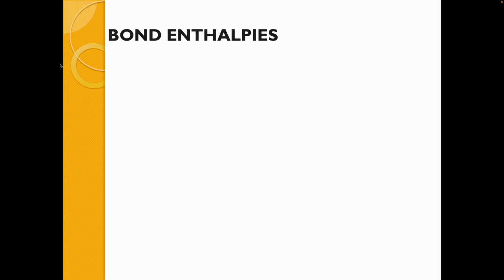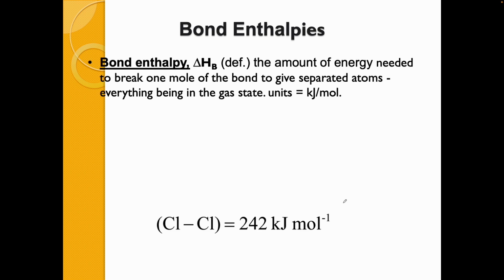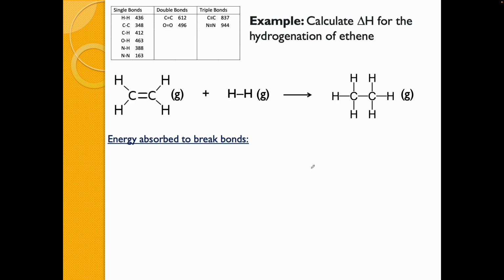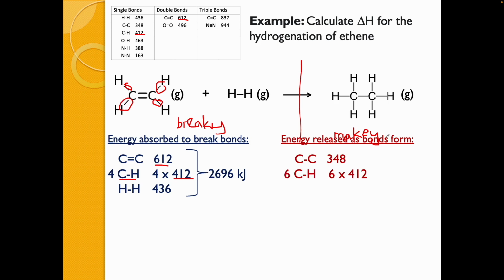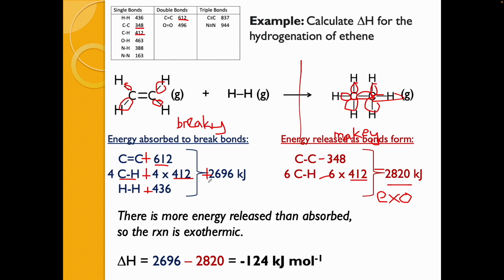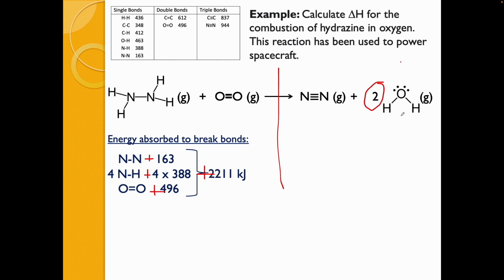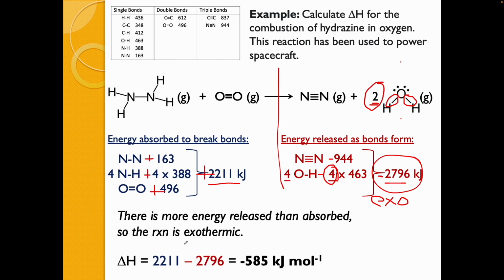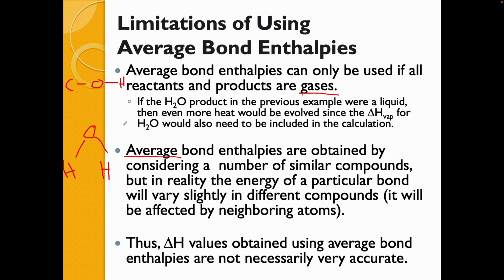Pre-AP Chemistry Bond Enthalpy 2025